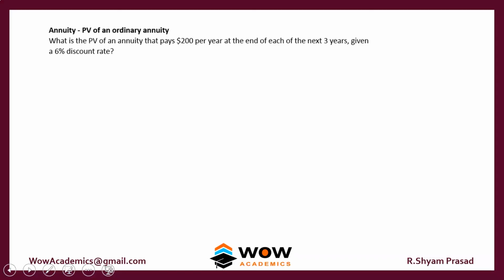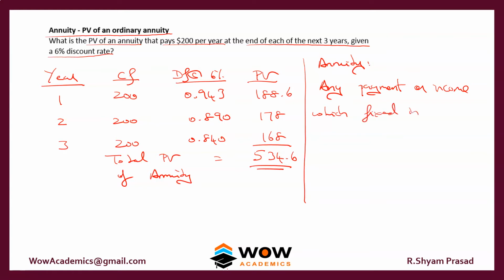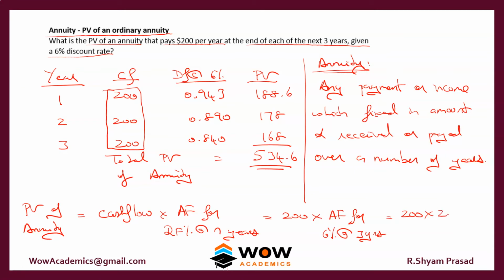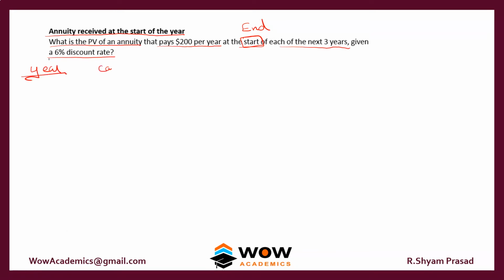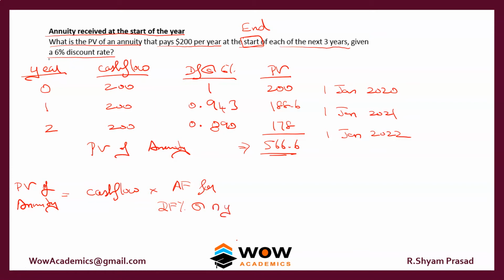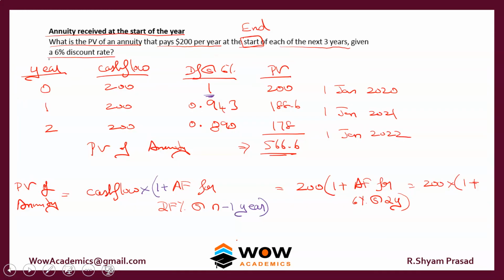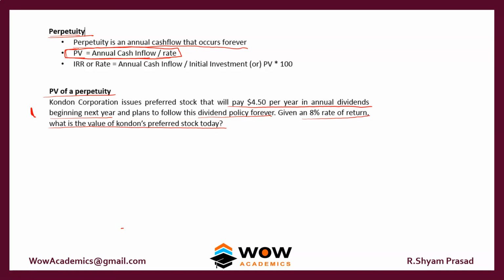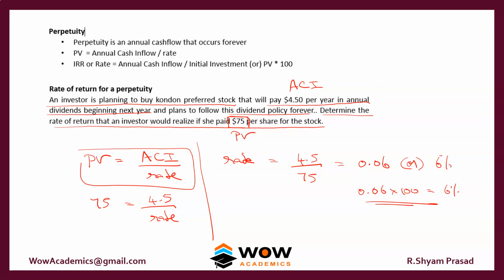Annuity & Perpetuity – Capital Budgeting / Investment Appraisal – B.Com /MBA /ACCA /CA /CMA /CIMA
This video explains the financial management concept of annuity & perpetuity. Useful for Management Accounting and Finance students.
For detailed course visit any of the following